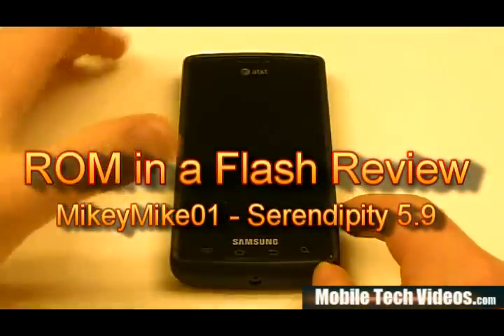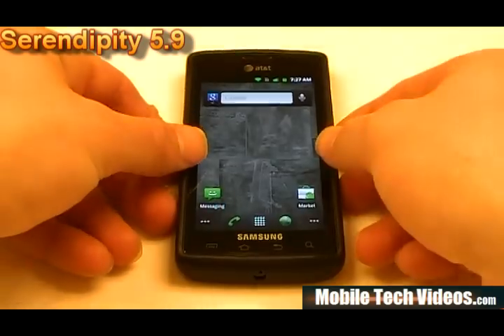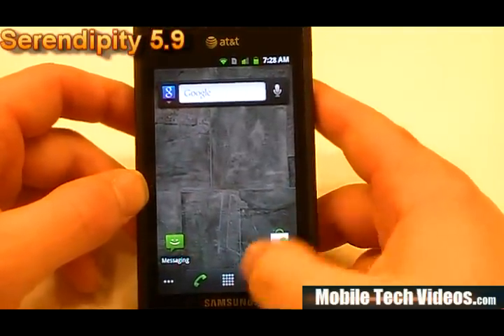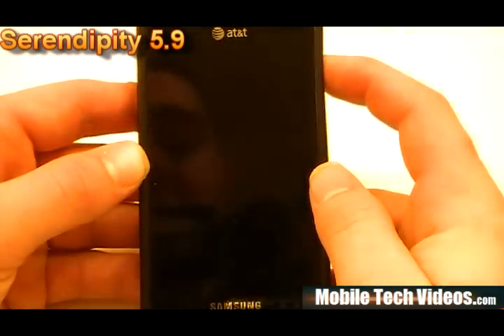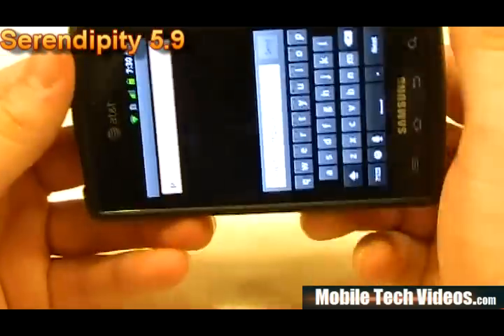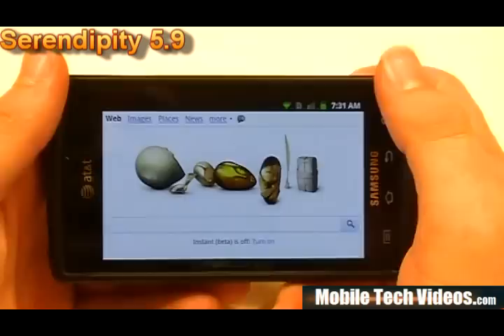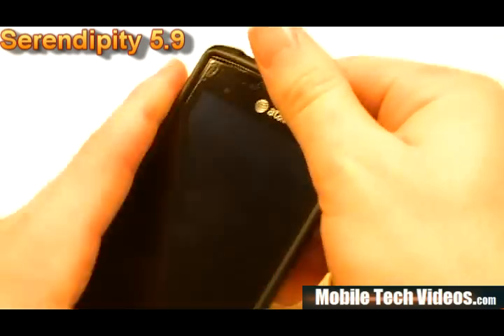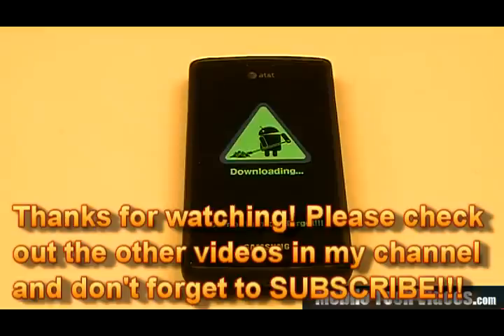Samsung Captivate ROM's In a FLASH (Serendipity 5.9) *February 19th 2011*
ROM's In A Flash Presents...Serendipity 5.9 by (MikeyMike01). This is an in depth view of Serendipity5.9. We will talk performance scores, bugs, change log changes and more with on hands look of what to expect. for the latest news and information!

PLEASE consider donating to Mike. Hours of work go into every single ROM and your donations are great appreciated.